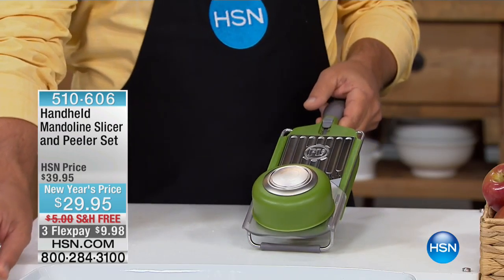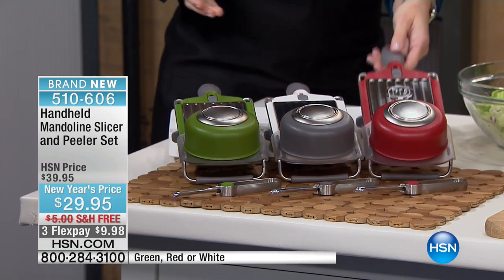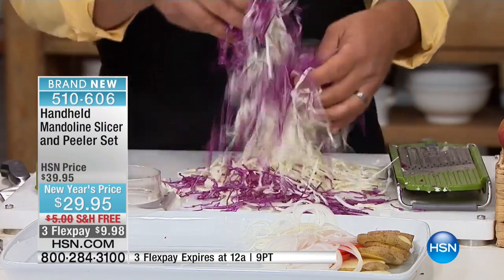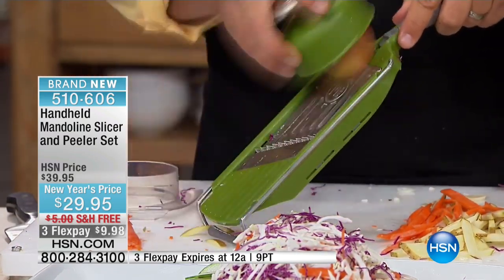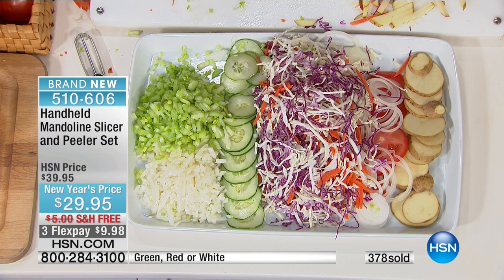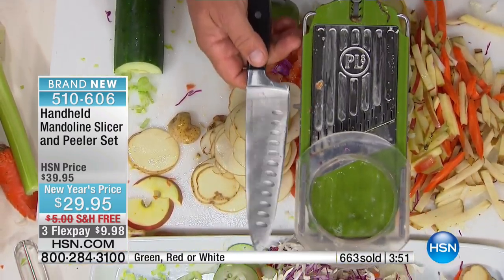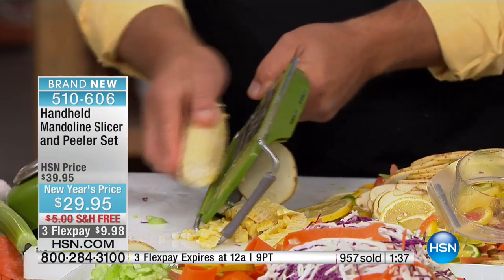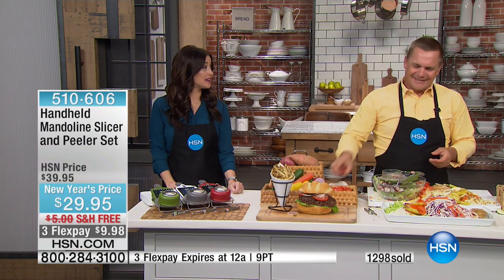PL8 Handheld Mandoline Slicer and Peeler Set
Grab this pair for consistent kitchen prep time after time. The mandolin slicer delivers 3 different slicing thicknesses, as well as classic julienne...